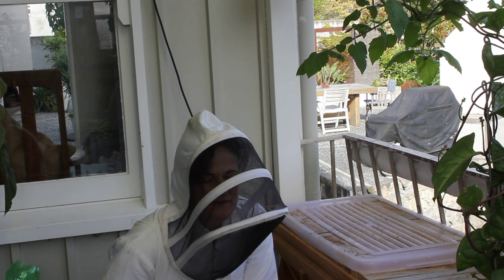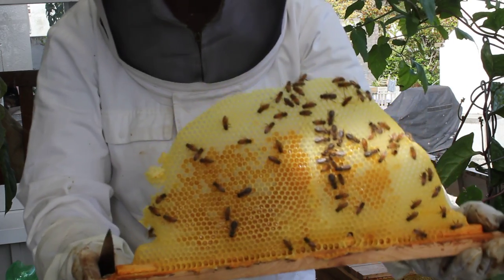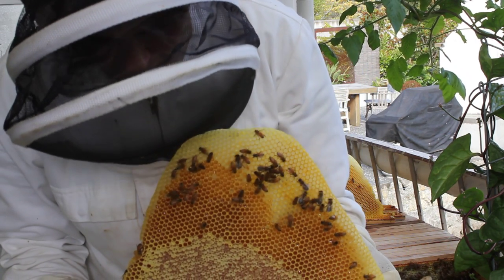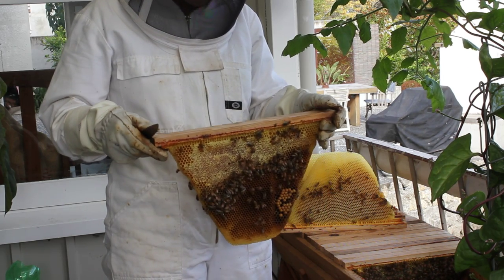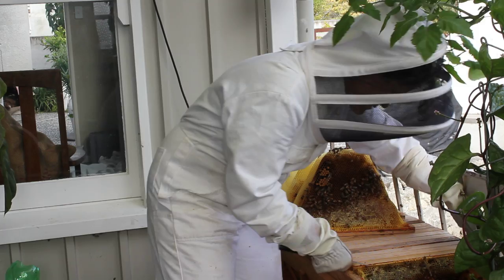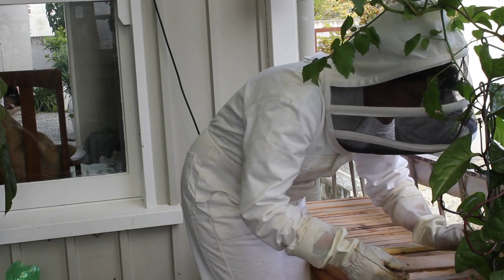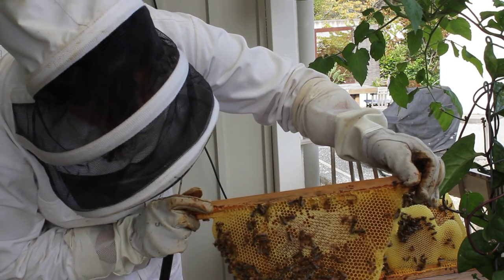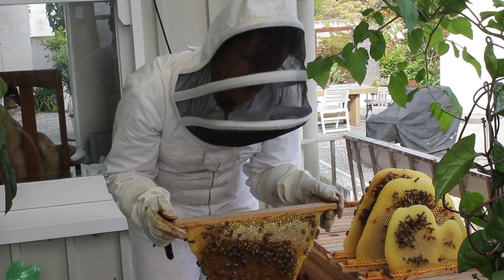Harvesting comb honey from my Top Bar Hive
I show how I harvest comb honey from my Top Bar hive and discuss my natural anti-varroa treatment using copper strips.